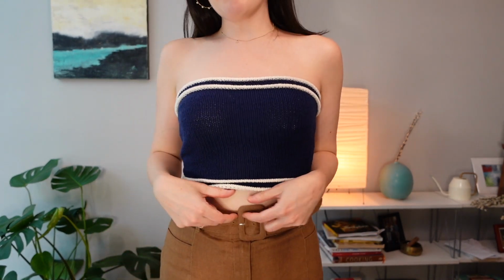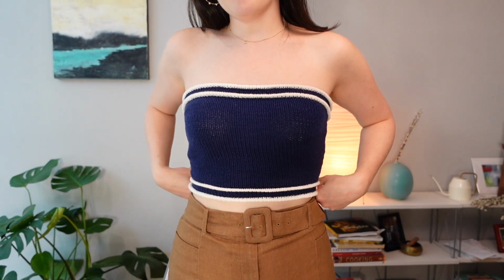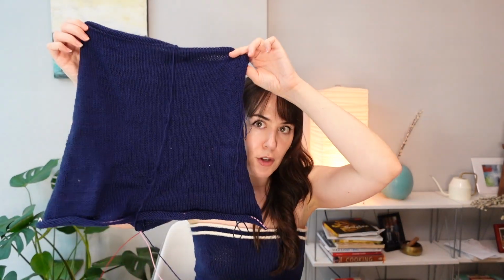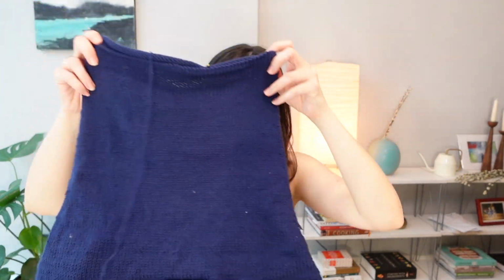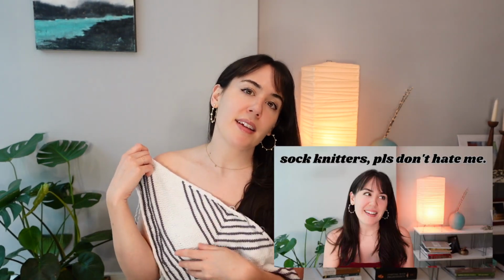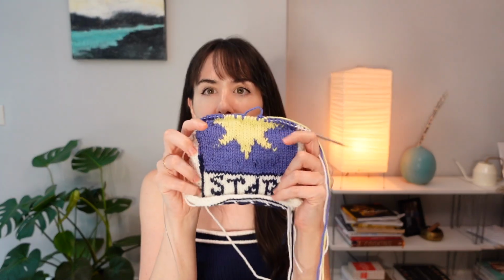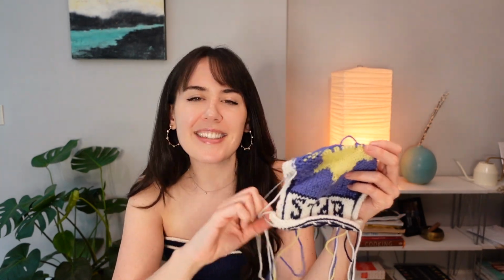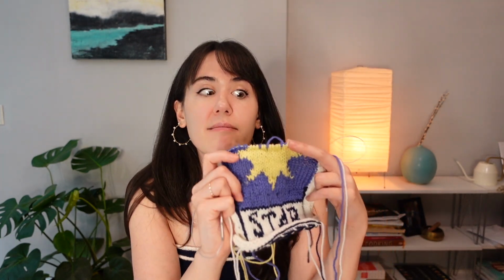podcast 05: a tennis-inspired tank + skirt, a tarot card sweater, and reading goals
episode 5 of my knitting podcast where i share my recent finished objects and my current knitting projects! this episode i'm sharing a tennis-inspired set (including my first ever knitted skirt!), my first shawl/bandana/(what is this thing?), and a swatch for a sweater inspired by my favorite tarot card. plus a couple of books i got recently!

00:00 - intro
00:25 - tennis tank
05:57 - tennis skirt
08:40 - bandana/scarf thing
11:09 - star sweater swatch
17:42 - new yarn & books!

🔖 description
this video is about: yarn, fiber arts, knitting, crafting, knitwear, knitting podcast, knitting vlog, summer knitting, colorwork, knitwear design